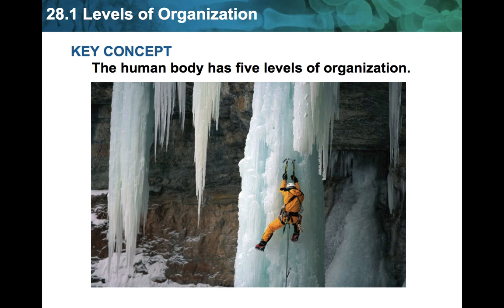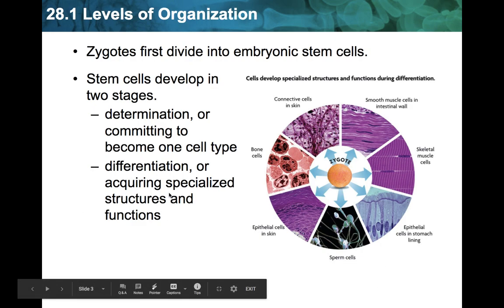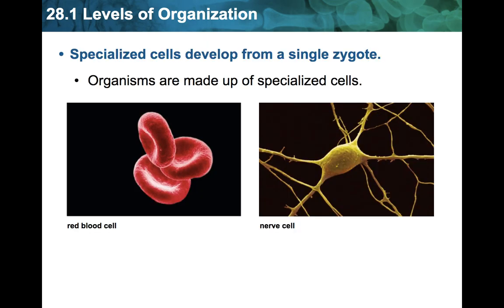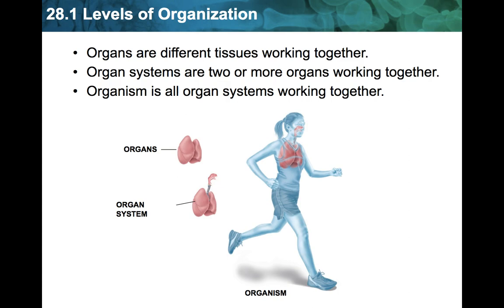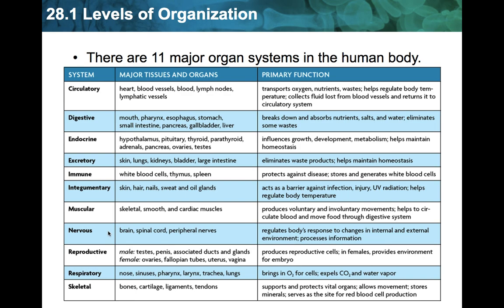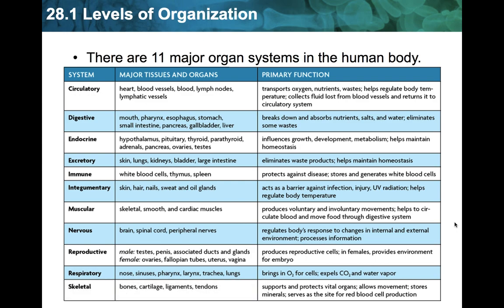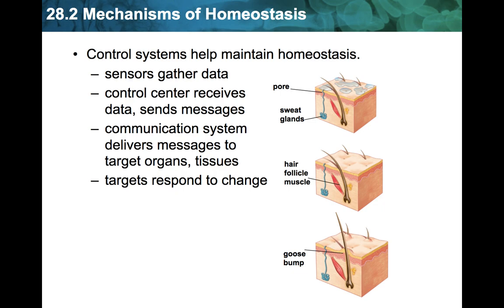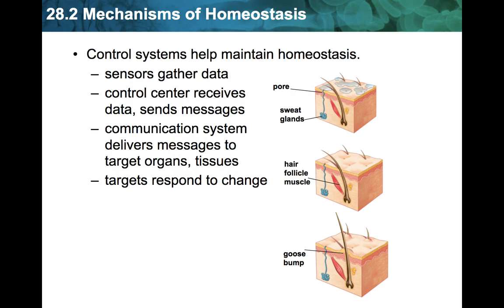Bio Ch 28 Part 1 Lecture